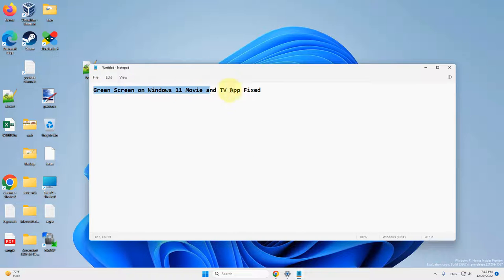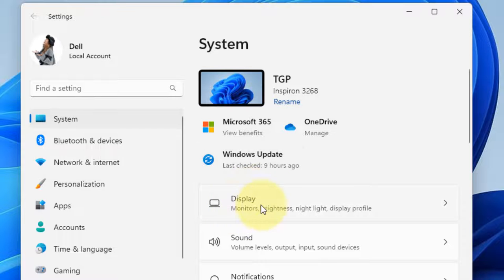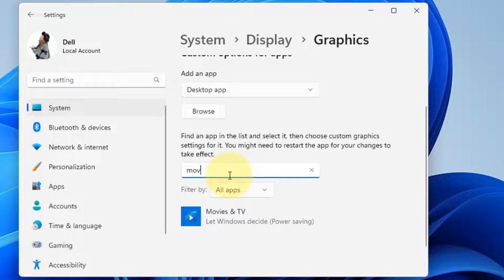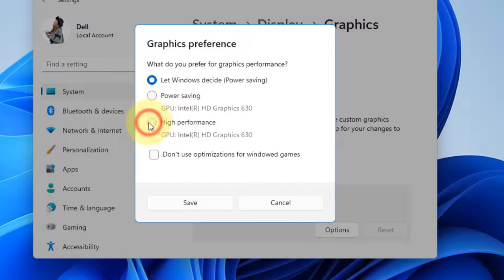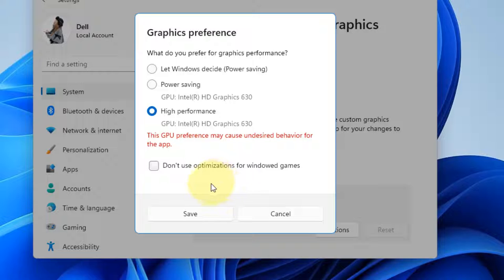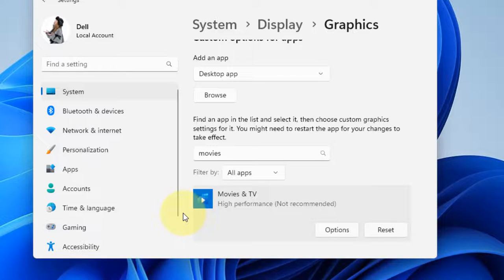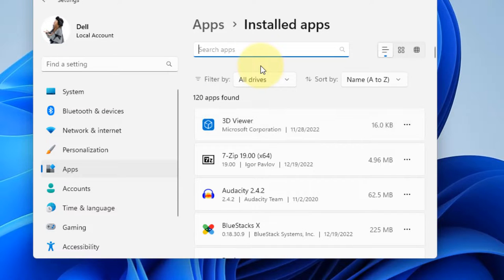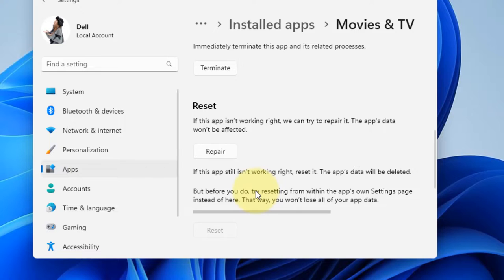Green Screen on Windows 11 Movie and TV App [Solved]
Green Screen on Windows 11 Movie and TV App Fixed